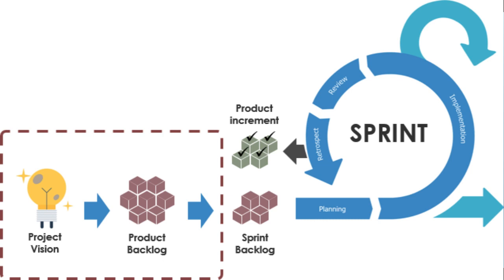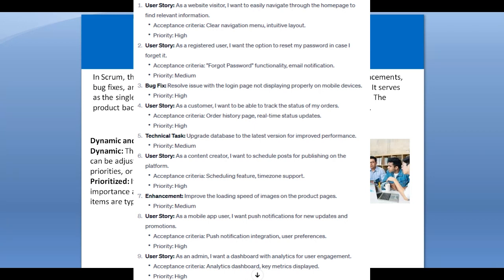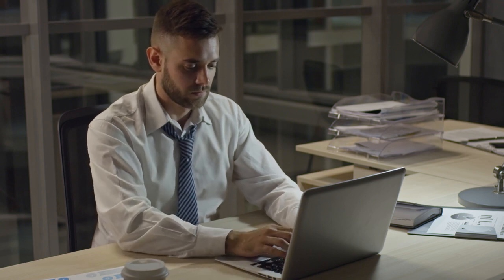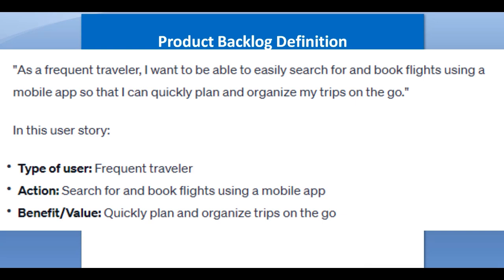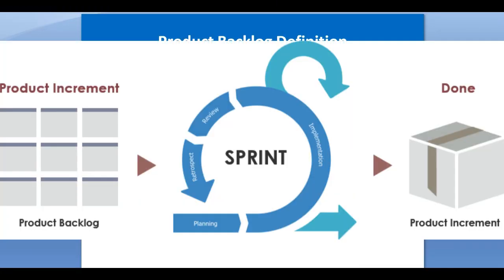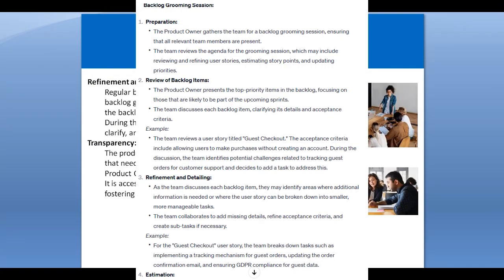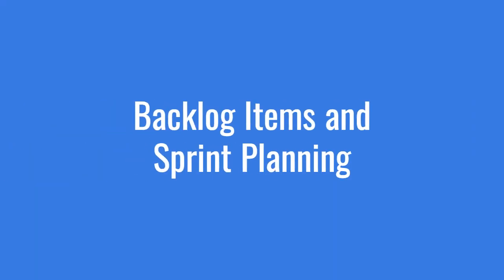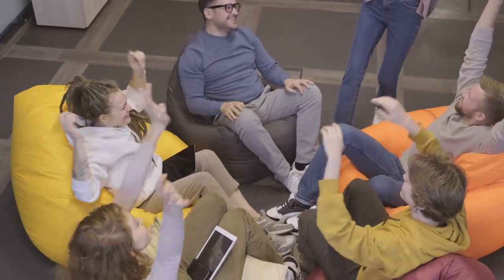Product Backlog Definition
In Scrum, the product backlog is a dynamic and prioritized list of features, enhancements, bug fixes, and other work that needs to be done to deliver a successful product. It serves as the single source of requirements for any changes to be made to the product. The product backlog is a key artifact in Scrum and is managed by the Product Owner.